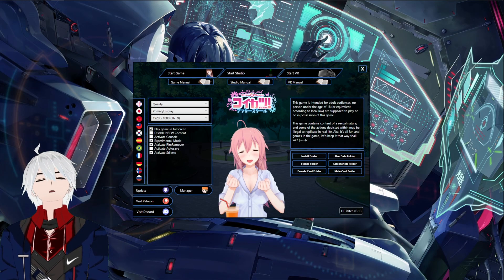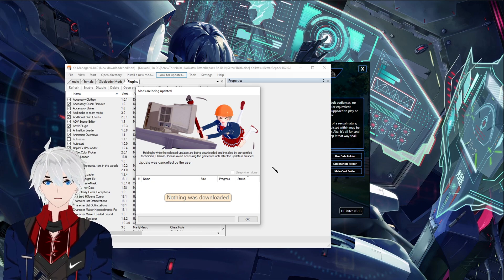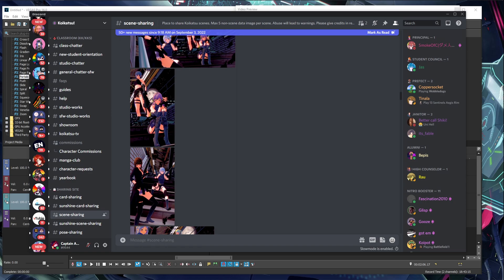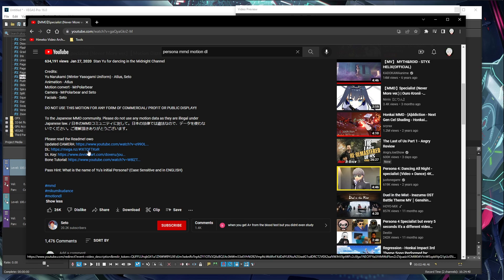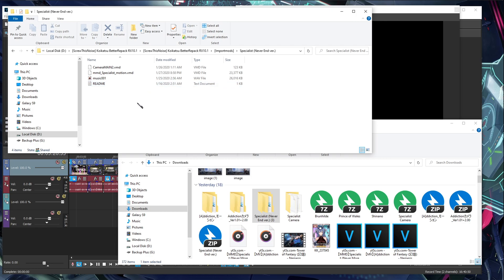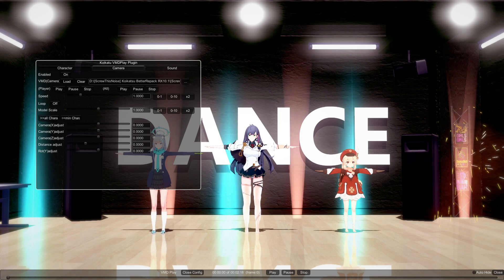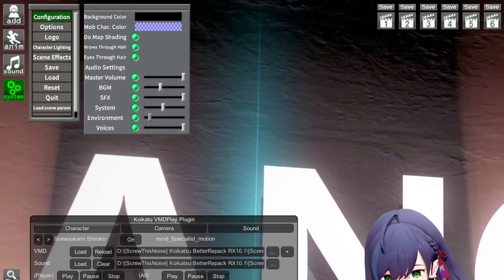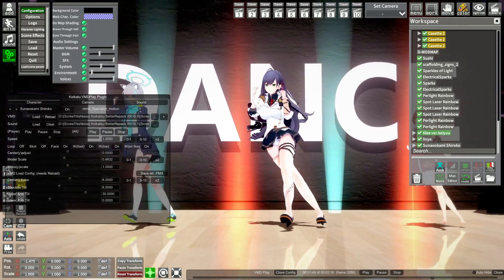Koikatsu: Importing MMD/VMD into CharaStudio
Koikatsu Character Studio importing MMD/VMD Songs x camera into
Character studio from MMD, motions, VMD.

In this video in Koikatsu we learn how to import VMD/MMDs motions from Mikumiku dance, or other programs that uses VMD, WAV, or CAms, like blender, UE4 UE5 Unity 3d max. With some Education with 3D, I am able to show or teach you step by step how to import VMd/mmd motions into Charastudio for Koikatsu. using Klee from Genshin Impact, Lin from Tower of Fantasy, and Shiroko from Blue Archive.